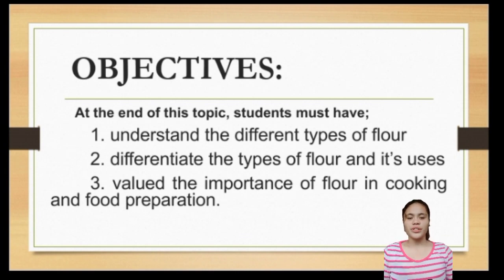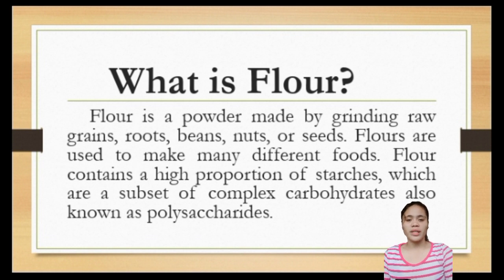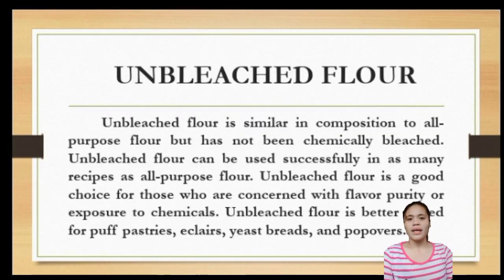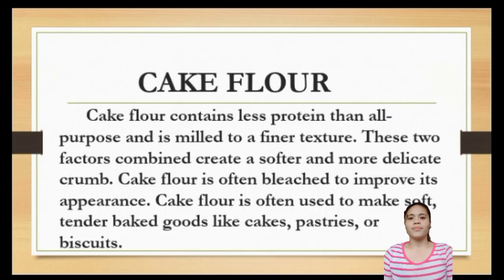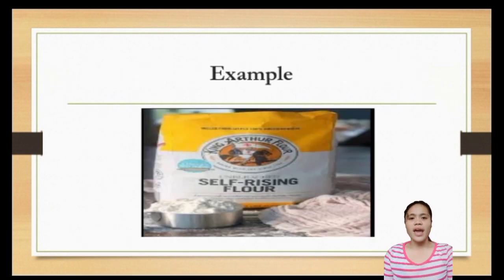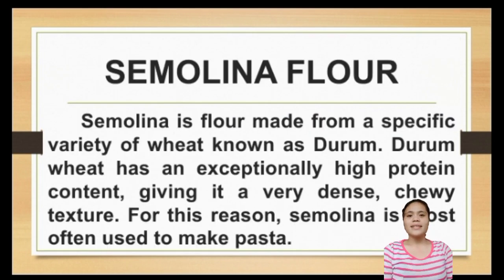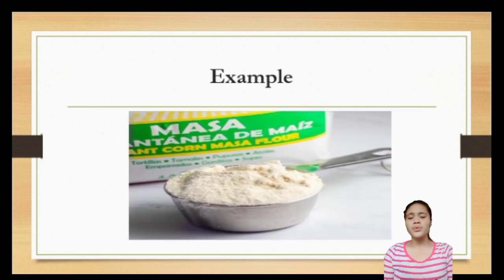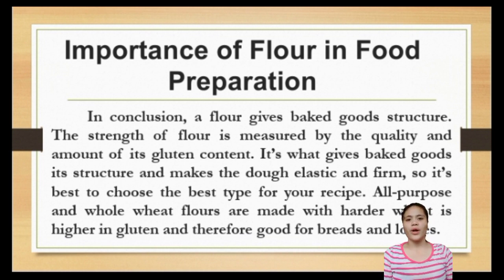January 14, 2023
TOPIC: FLOUR
NAME:RICHEL ANN L. LUNGAY
COURSE: BTLED-HE-2A